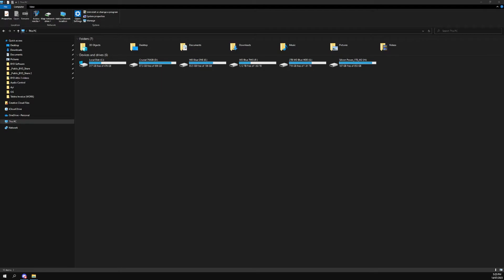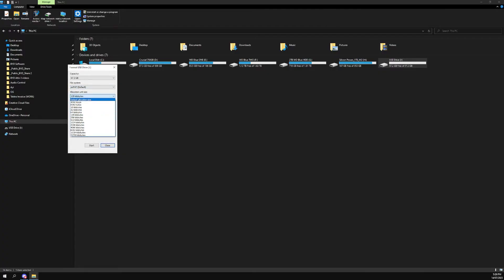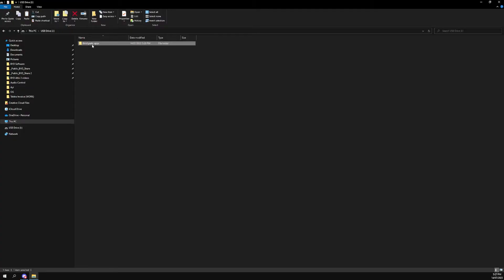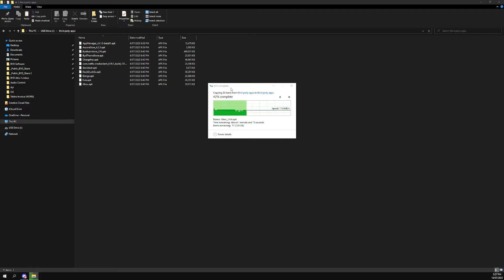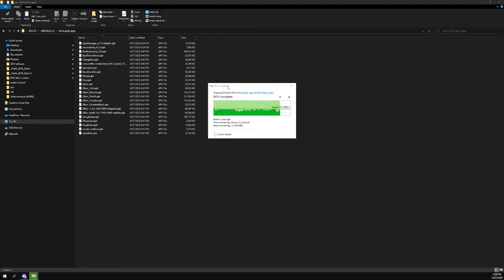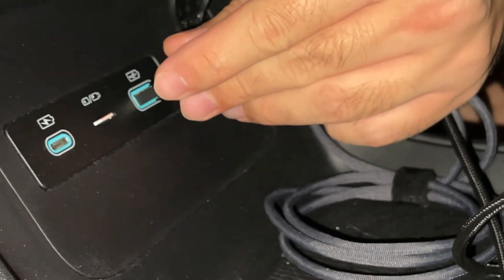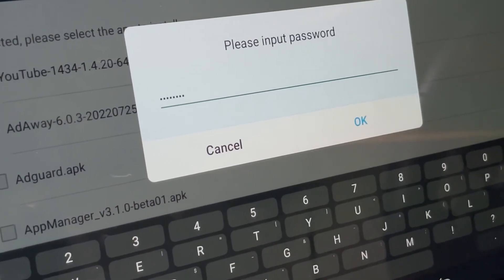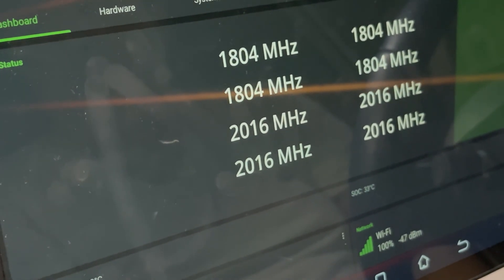[BYD] Sideload apps to your BYD - "The USB method"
pre-V1.5: 20211231
V1.5/V1.6: BYD6125F
V1.6.1: GHY0613byd

Please check out the various other videos on my channel, hopefully you'll find something useful.

This video applies to BYD Dolphin and BYD Seal as well.

EDIT** 13 December 2023: If you are on version 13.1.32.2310. then these instructions will not work for you. I am working on a solution!

EDIT** 27 January 2024. If you are on 2310 or newer, you will have to downgrade first, before you can sideload.

Follow this video to open up PackageInstallerUnlocked pathway to ensure you can still download after upgrading again

This video applies to Dolphin, Atto 3, Seal and other exported BYD's using DiLink 3.0 or 4.0